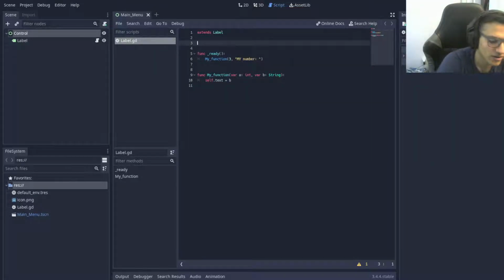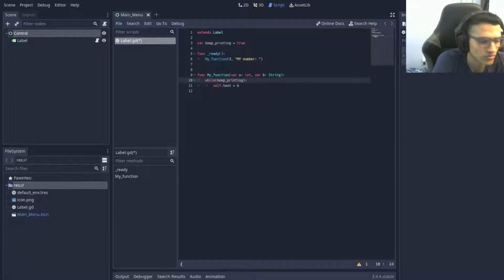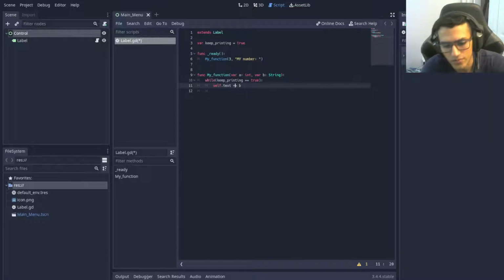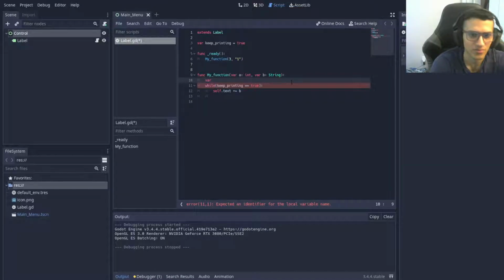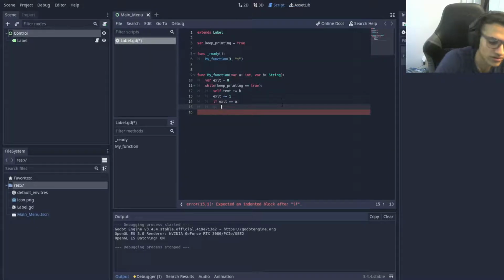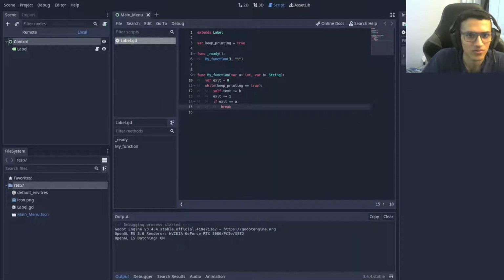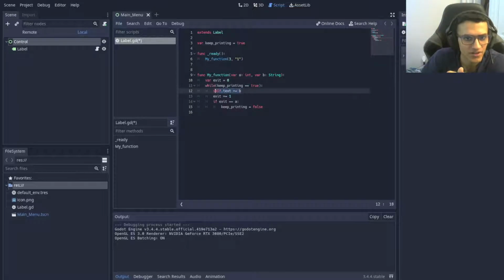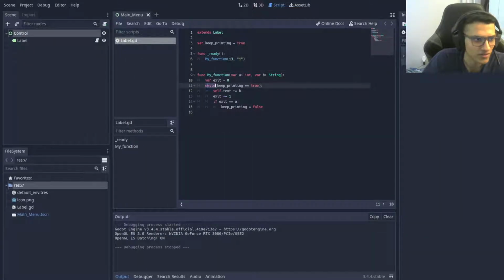What is a While Loop? Using Gdscript/Python